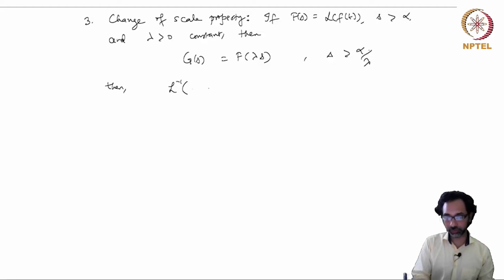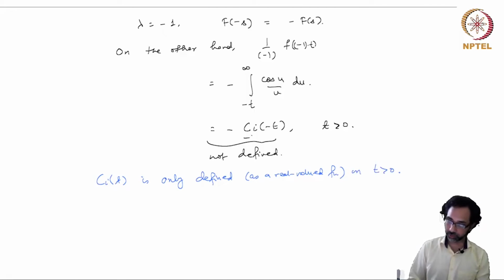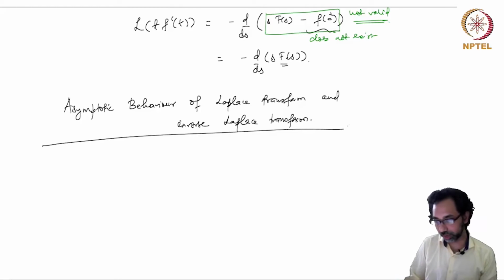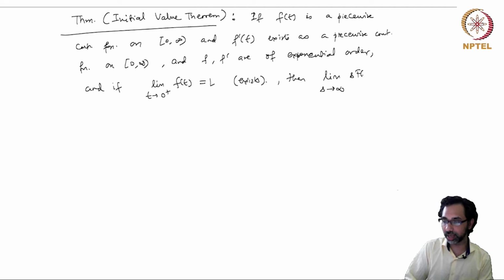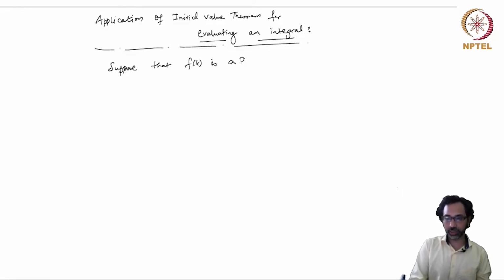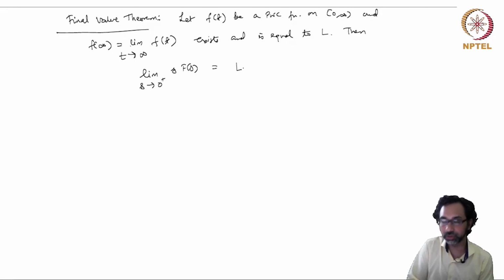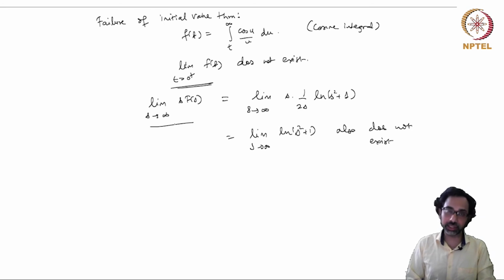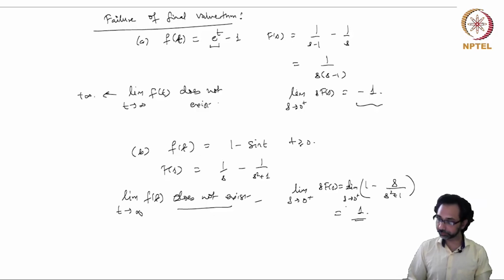Inverse Laplace transform and asymptotic behaviour - Part 2